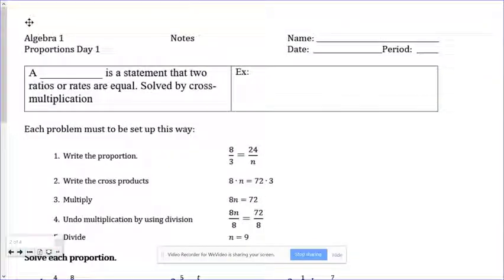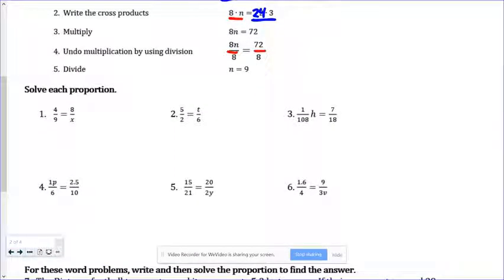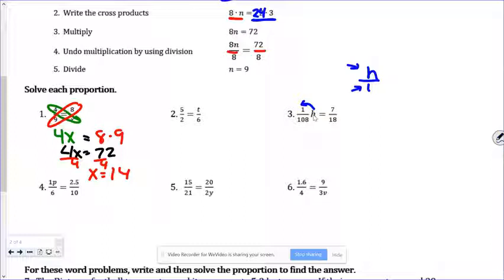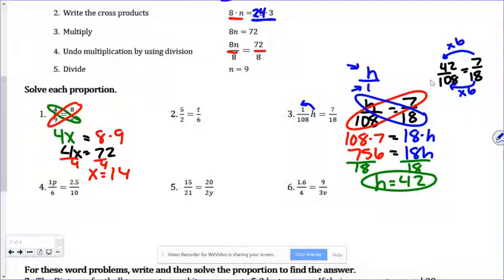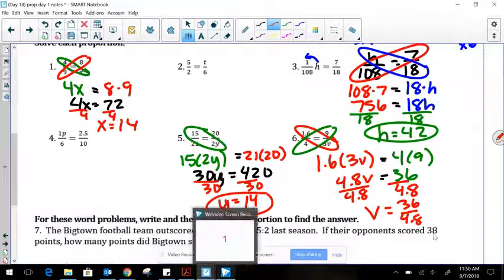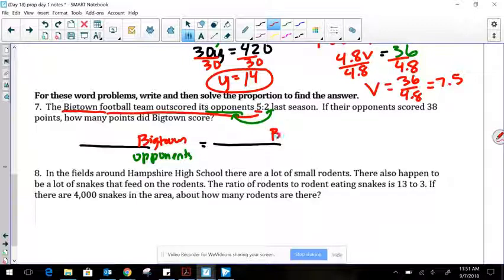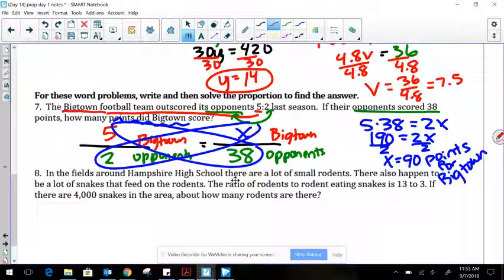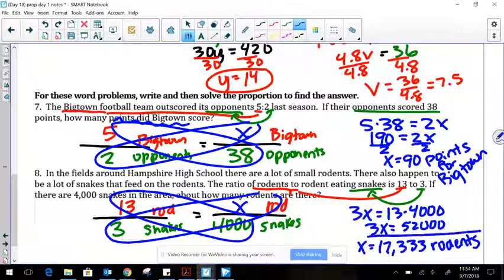Unit 1-11 Proportions day 1 notes